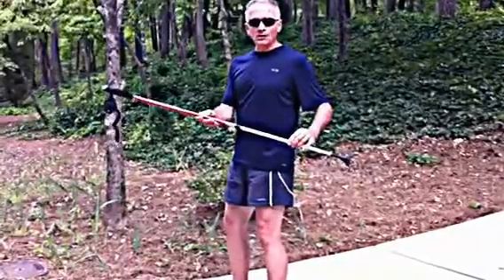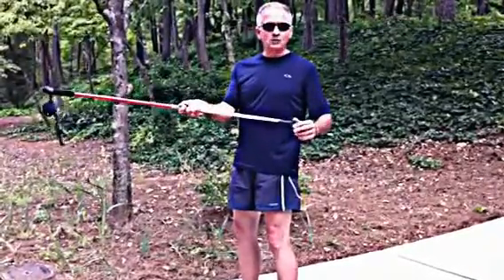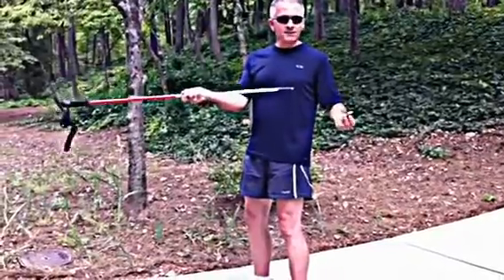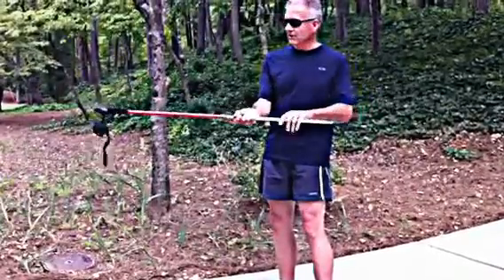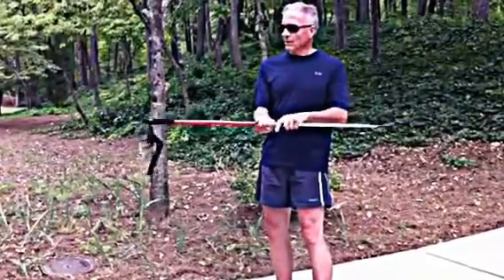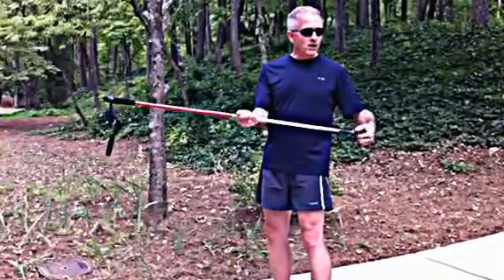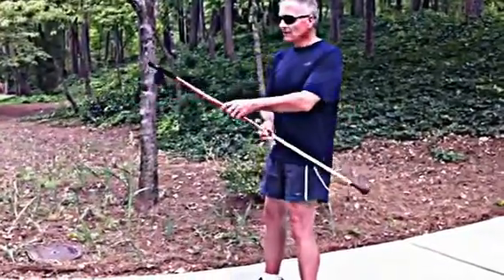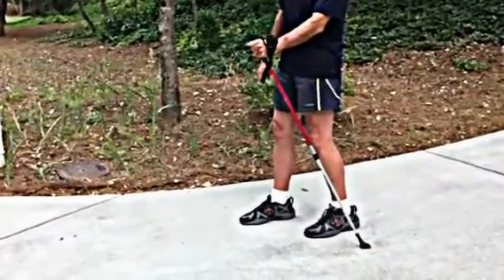Pole Walking Tech Step 2